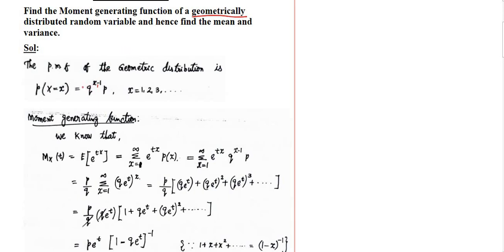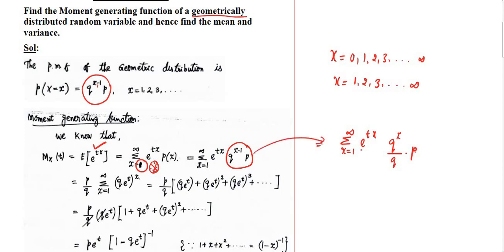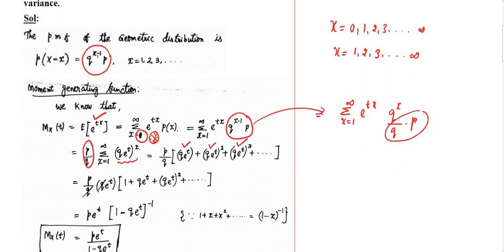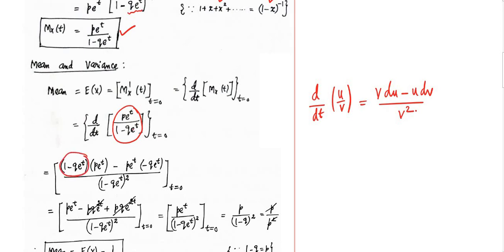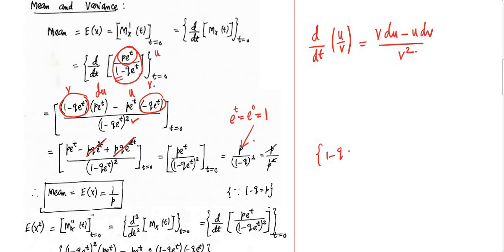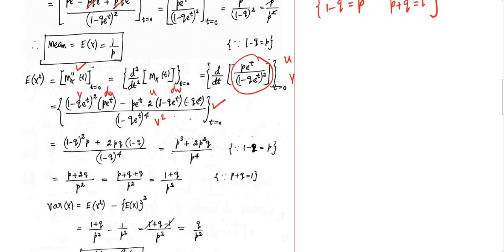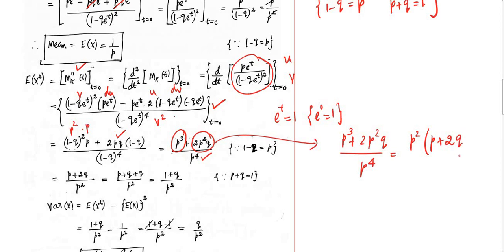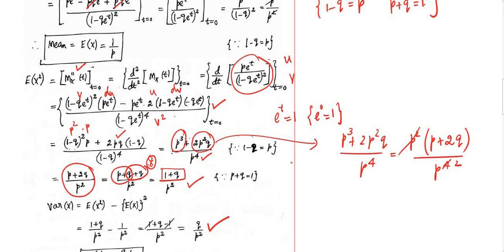Geometric Distribution - MGF, MEAN & VARIANCE